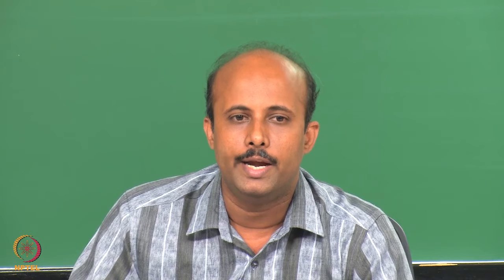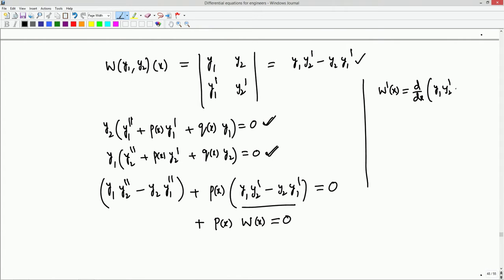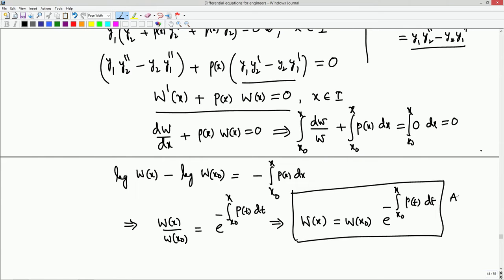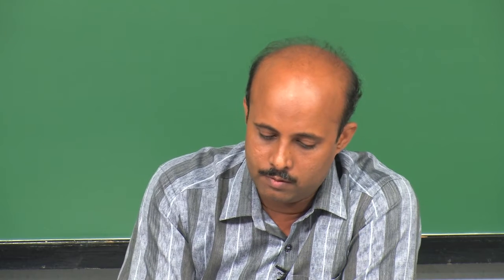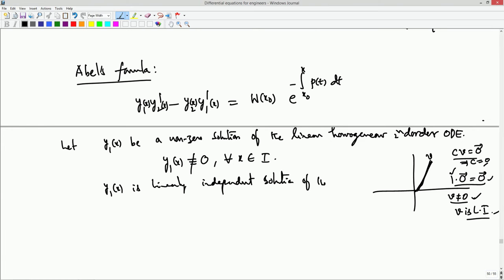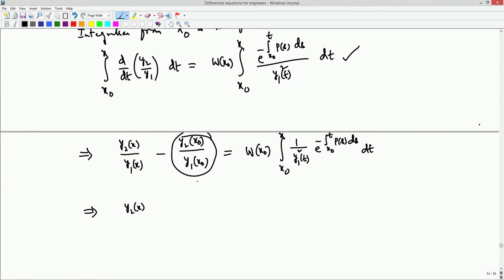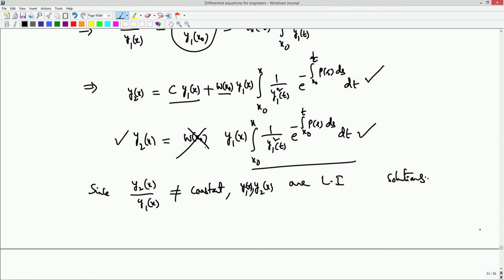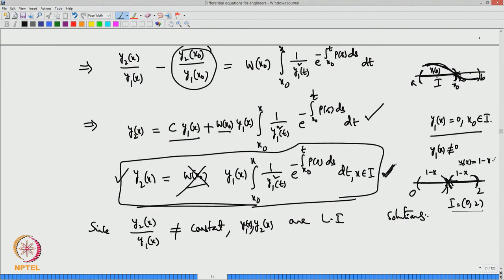Lecture 11 - Abel's formula to find the other solution